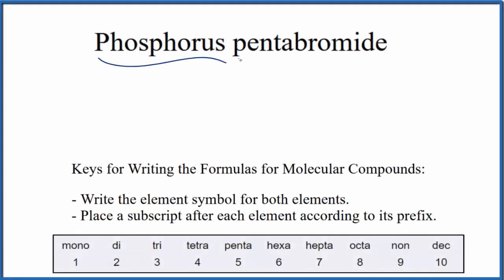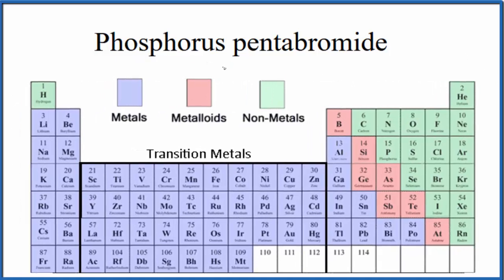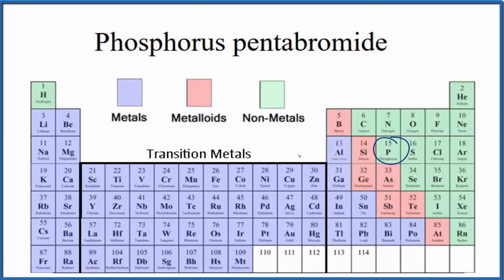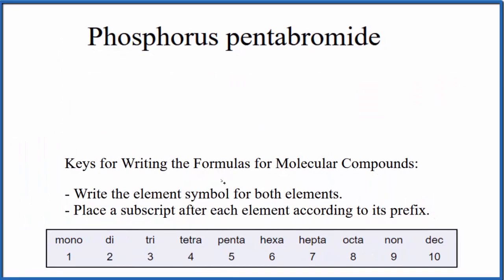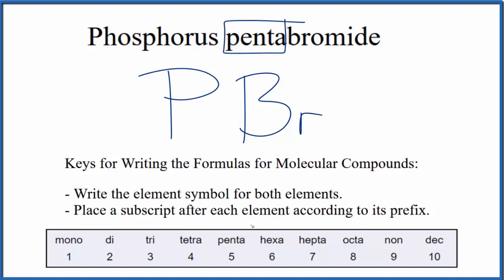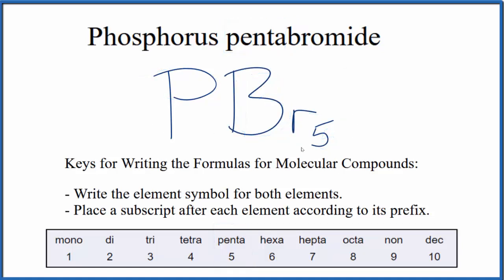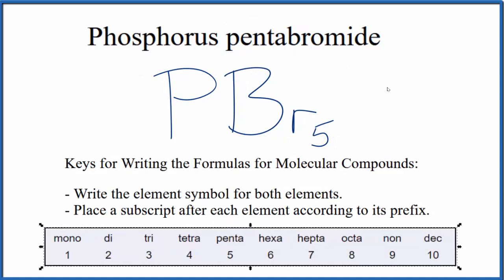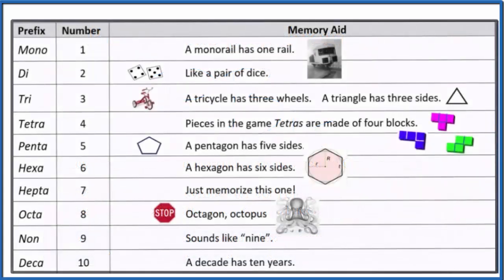How to Write the Formula for Phosphorus pentabromide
In this video we'll write the correct formula for Phosphorus pentabromide (PBr5). To write the formula for Phosphorus pentabromide we’ll use the Periodic Table and follow some simple rules.

Prefixes
mono- 1
di- 2
tri- 3
tetra- 4
penta- 5
hexa- 6
hepta- 7
octa- 8
nona- 9
deca- 10

For a complete tutorial on naming and formula writing for compounds, like Phosphorus pentabromide and more, visit: